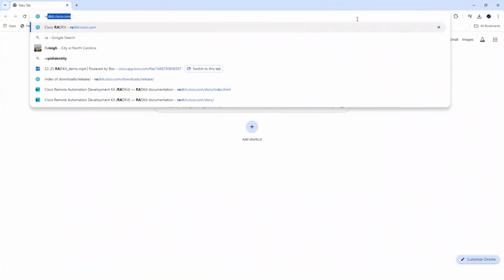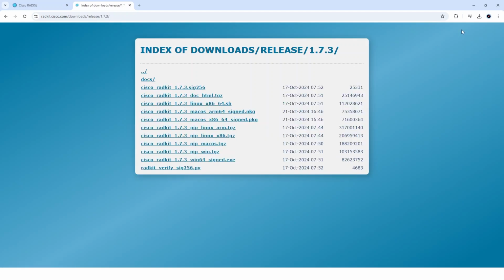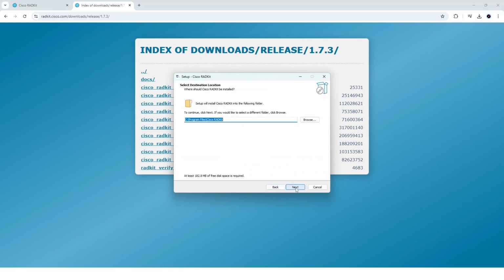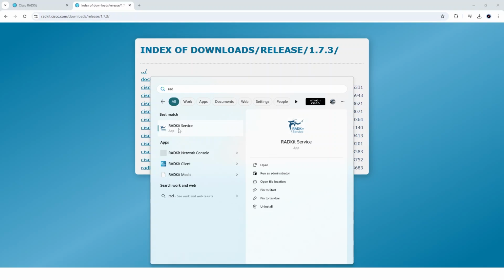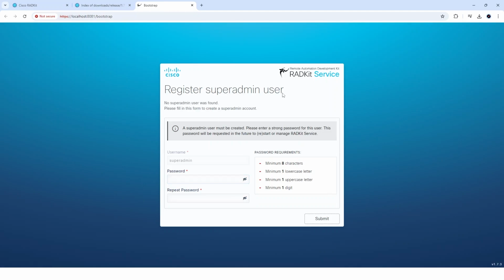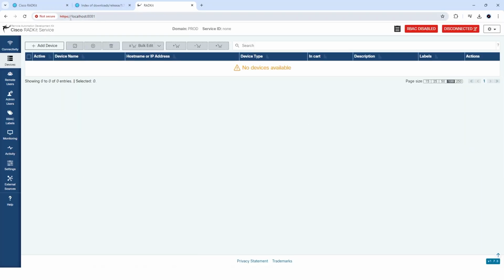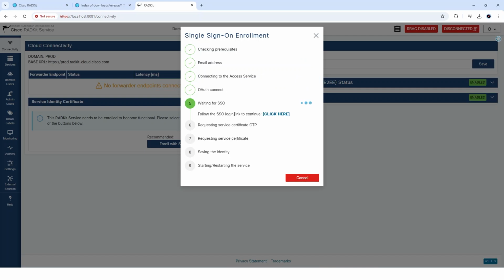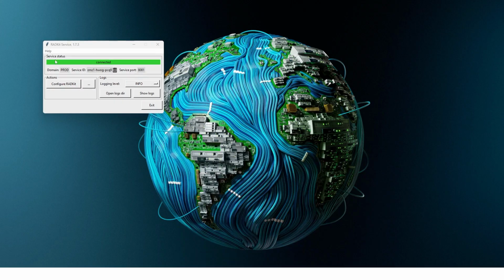Cisco Tech Talk: How to Download RADKit and Sign On for the First Time | Setup Guide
In this Cisco Tech Talk, we walk you through the process of downloading RADKit and signing on for the first time. Whether you're setting it up for a new project or troubleshooting, this video provides clear steps for a smooth setup experience, ensuring you're ready to start using RADKit with ease.

What you’ll learn in this video:
  – Step-by-step instructions to sign on for the first time
  – Tips for troubleshooting common setup issues